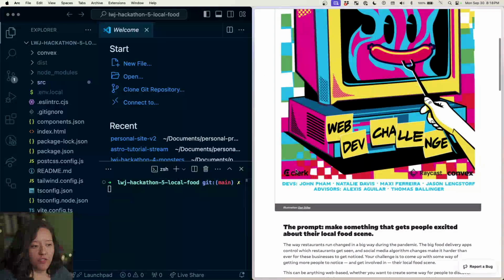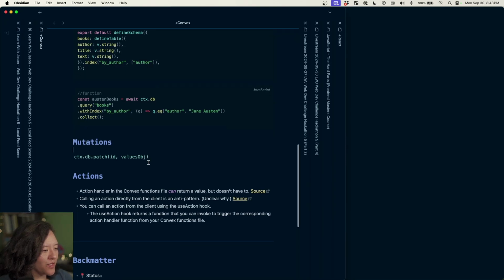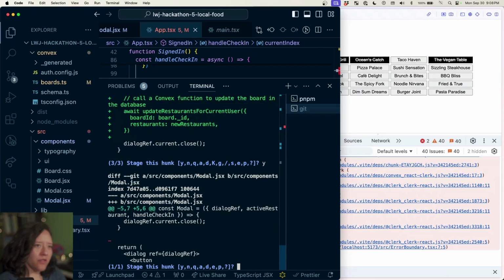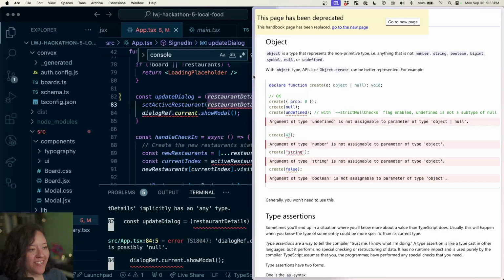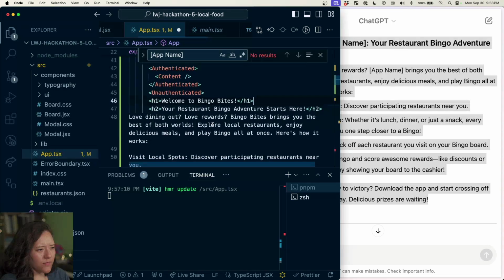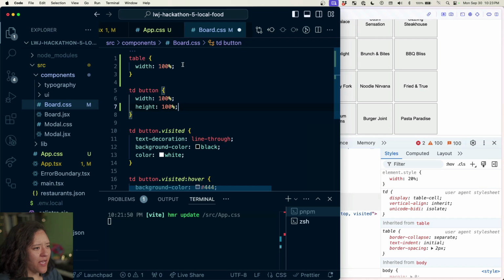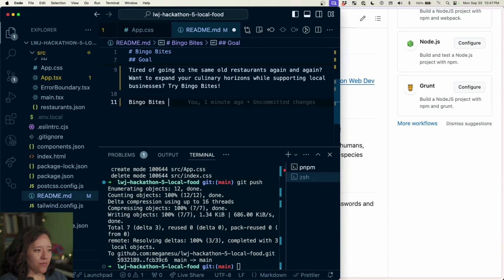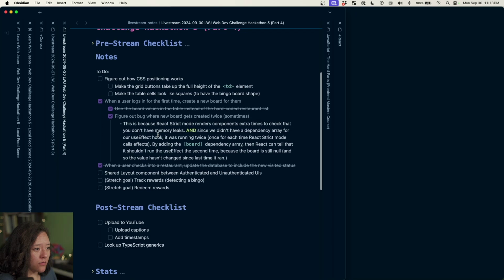Let's build a React app with Convex and Clerk! (Bingo Bites Part 4)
In which we put the finishing touches on the restaurant bingo hackathon app.

1:42 - Stream starts
9:30 - Review how the app works so far
16:47 - Create Convex function to update the board for the current user
43:20 - Call the Convex function from the React app
53:31 - Investigate bug where new users get two boards generated instead of one (Spoiler: It's because of React Strict Mode)